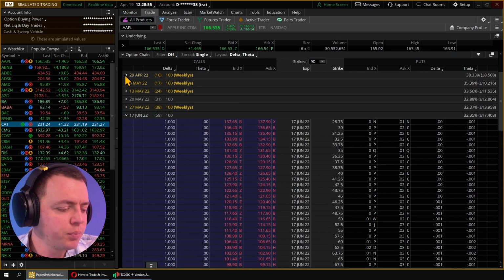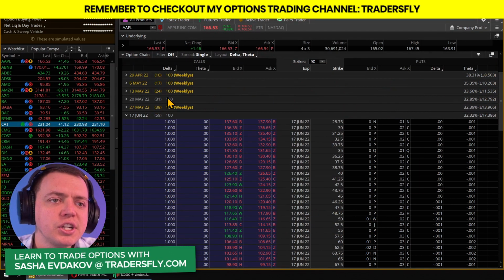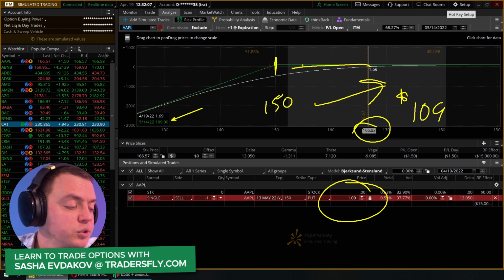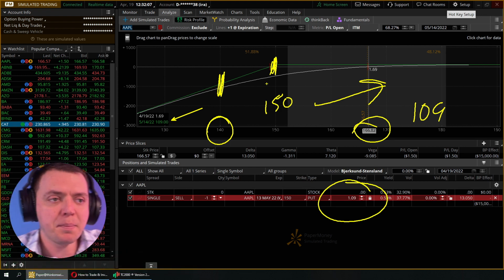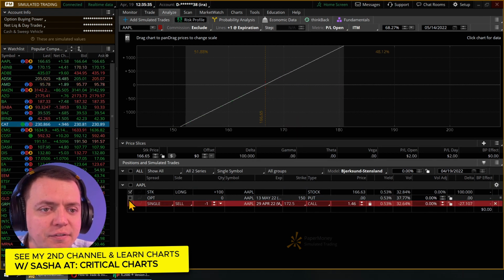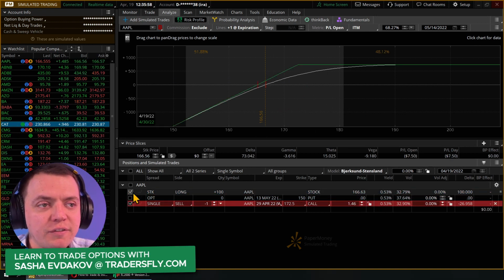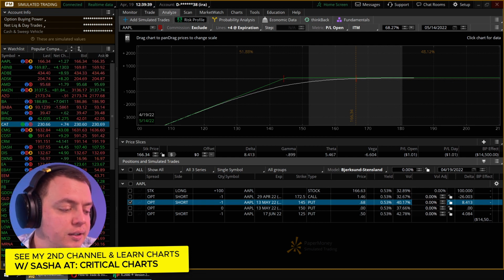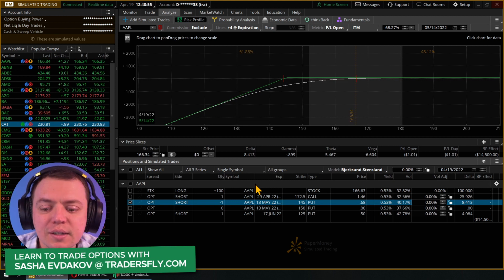The Wheel Options Strategy - Selling PUTS Then Covered Calls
Heard of this one and wondering if you should try it? Learn what the wheel options strategy is about - how does it work, how do you make money, walk-through an example on-screen! We'll talk scenarios of different market conditions with this strategy and how to continue to be profitable.